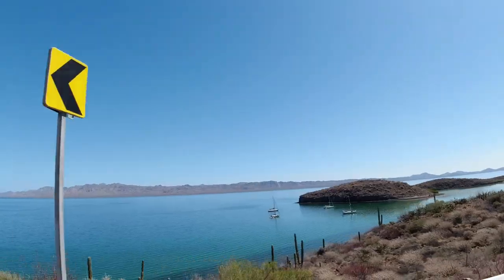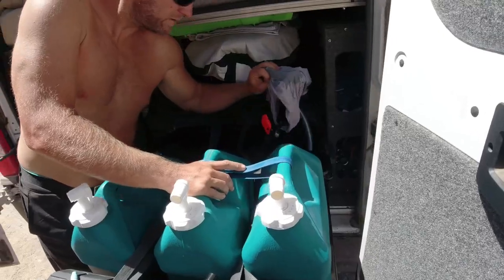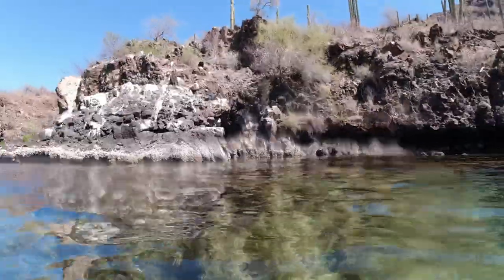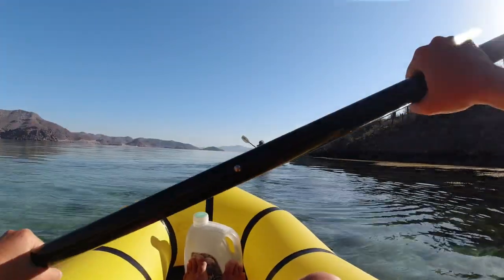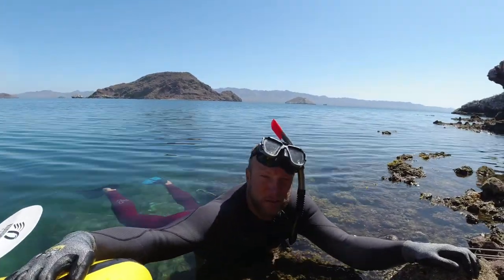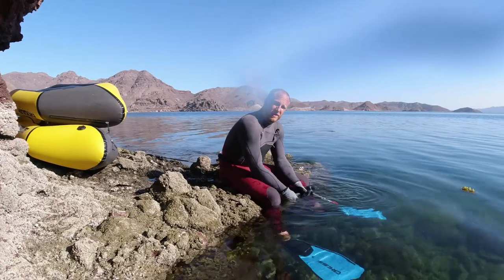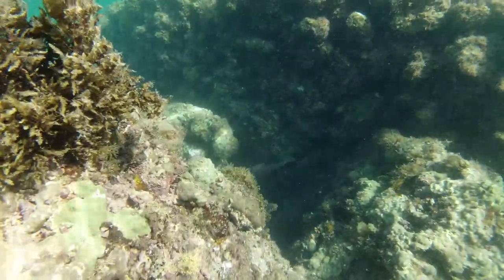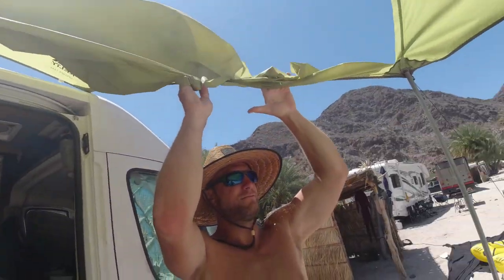Bahia Concepcion, Baja: Beautiful Beach Camping, Kayaking & Spearfishing! Vanlife Baja Adventures!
One of our last stops on this Baja trip is Bahia Concepcion, Baja. It has beautiful beach camping, kayaking & spearfishing! We camped at Playa Los Coyotes, which is one of our favorite beaches in Baja. Many local vendors come by with food and locally made souvenirs.

Presented by: Culture Surfboards
Amazon Culture Store

Cheers!
Greg & Jess